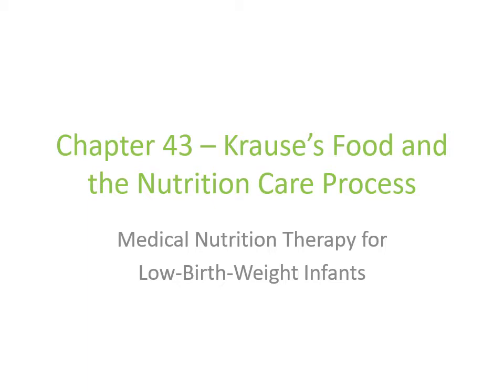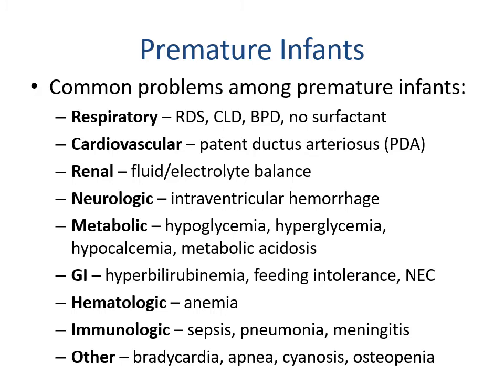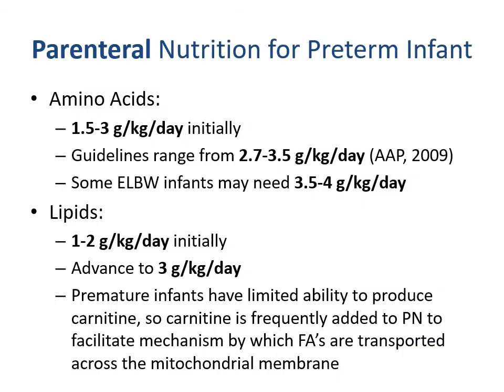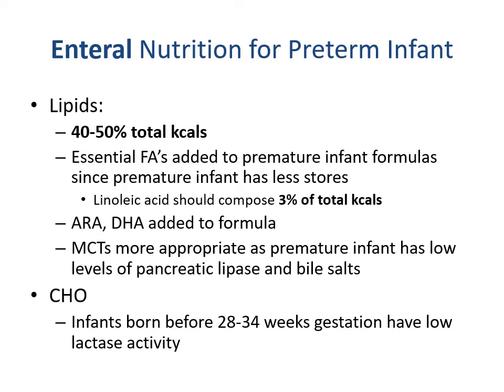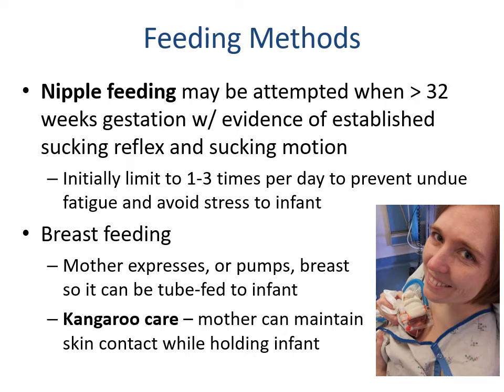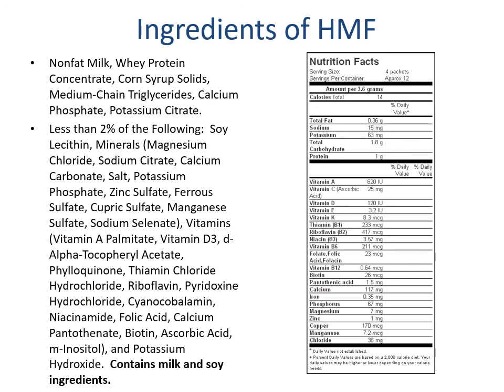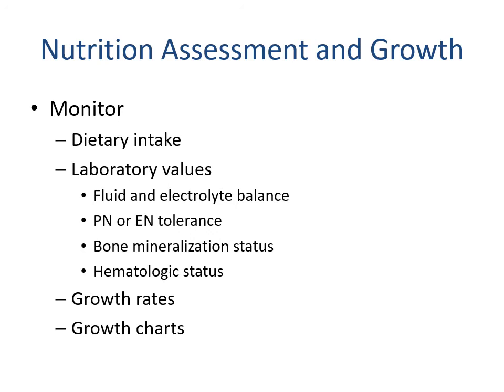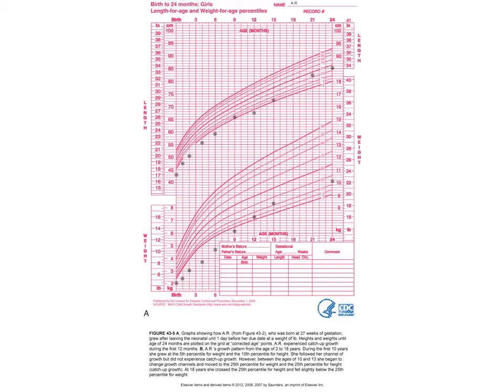CH 43 Low Birth Weight Infants Narrated